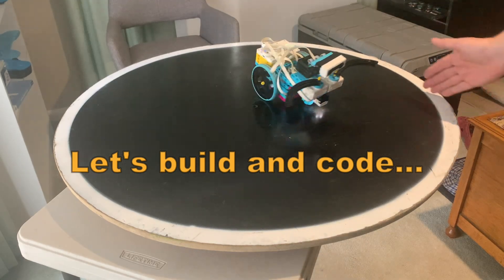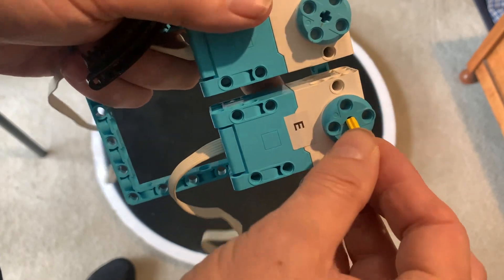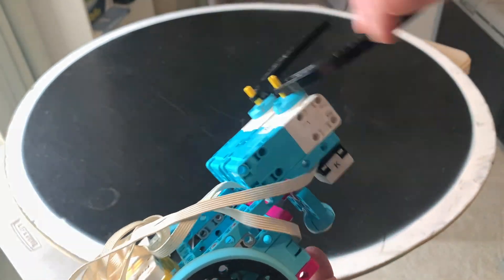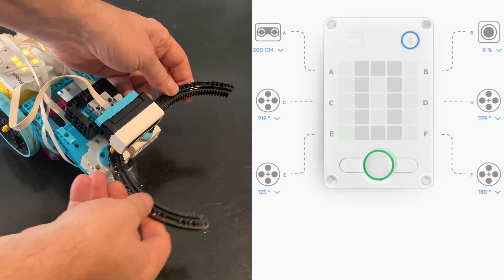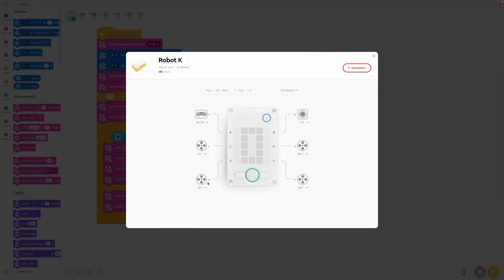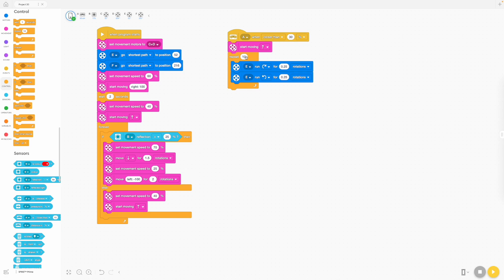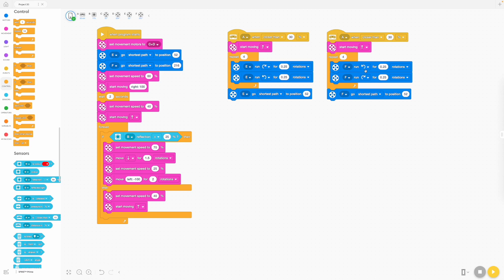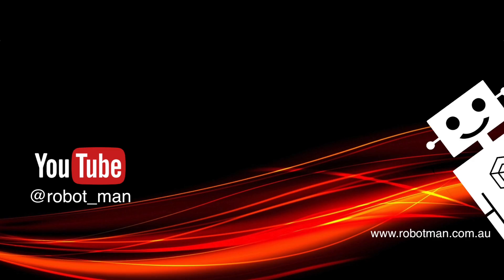Precision coding for cool Sumo bot weapon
Intimidate your opponent with this awesome pinching weapon, for Lego Spike Prime battle bots! The Pincers of Justice are sure to add some ferocity and entertainment to your sumo bot or plank battle bot.

00:00 Intro
00:33 Building the weapon of mass destruction
02:31 Testing sumo bot code without weapon
02:57 Adding the Distance (Ultrasonic) sensor
03:08 Setting the pincers ultimate starting position
04:55 Adding two stacks of code to control pincers
07:33 Final test
07:58 Shoutout to members
08:17 Link to my Spike Prime tips and tricks play list